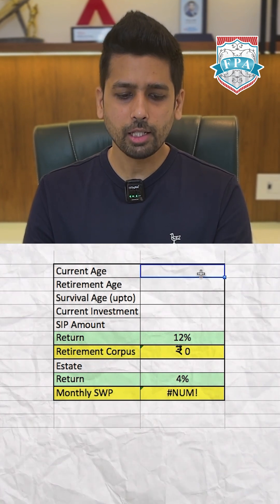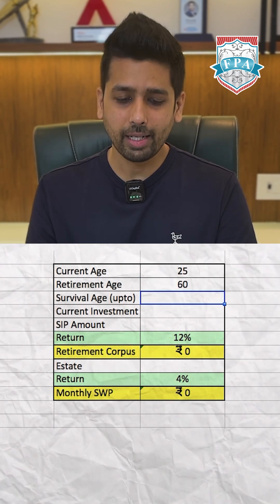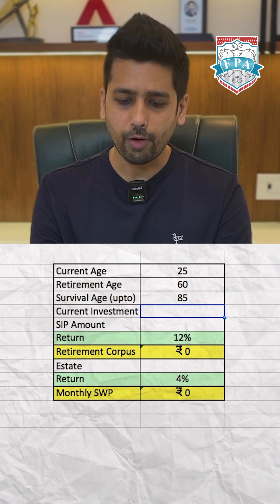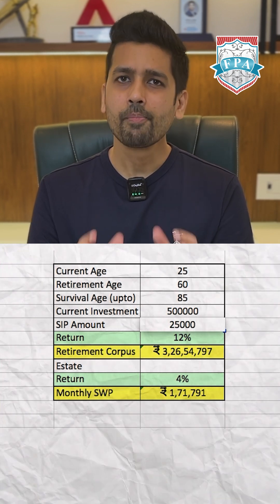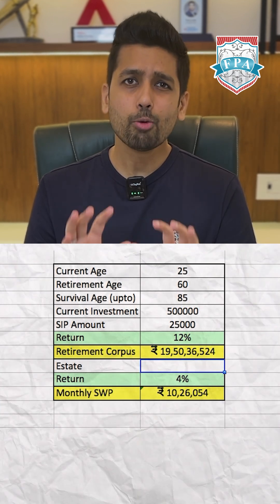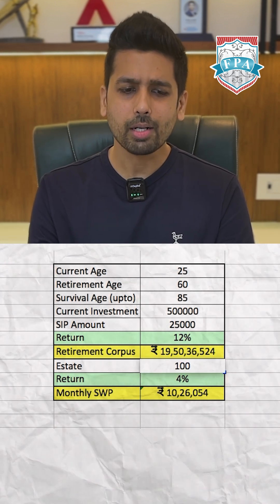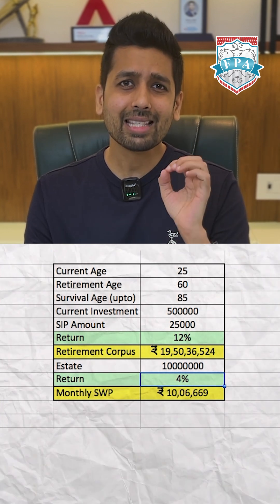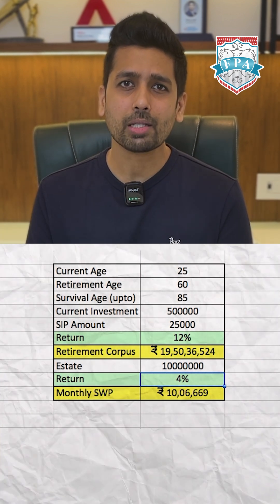SWP Calculator | Kirtan Shah CFP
Systematic Withdrawal Plan (SWP) calculator